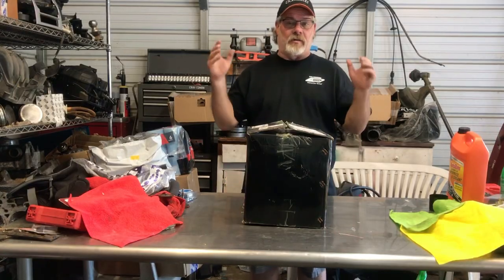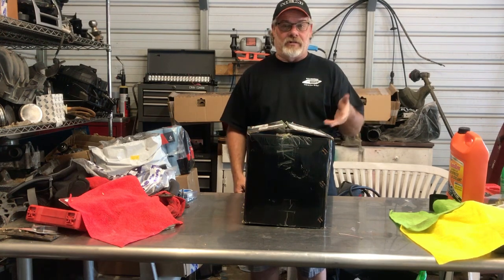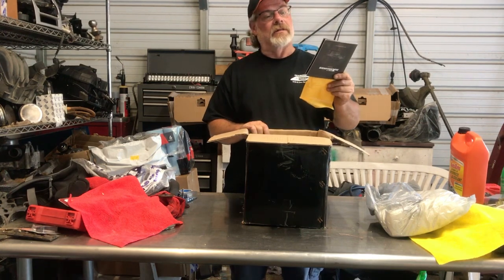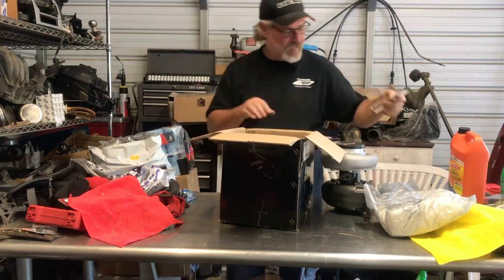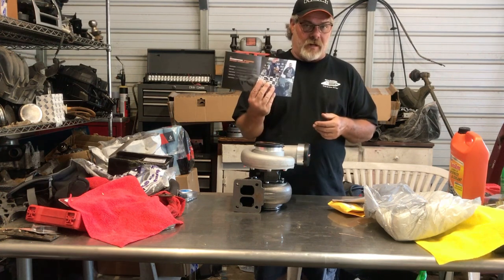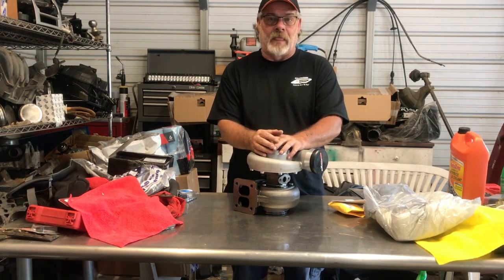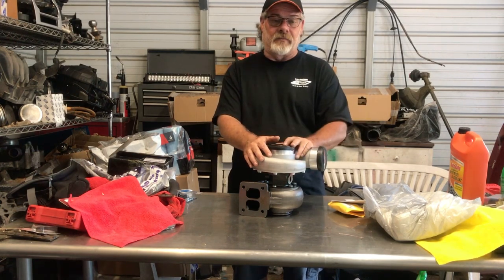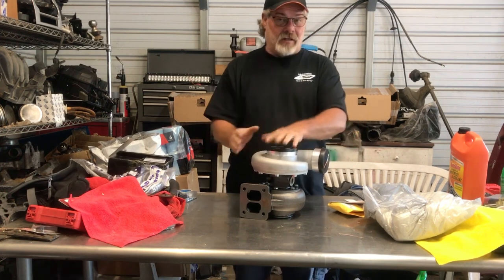MXR sends us something to try out. Race truck upgrade?? Will see.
MXR sends us something to try. Will it work?? Will there product hold up? Will see when we get started down the road on the race truck and give a honest review. Go check them out @MaXpeedingRods and see what you think.